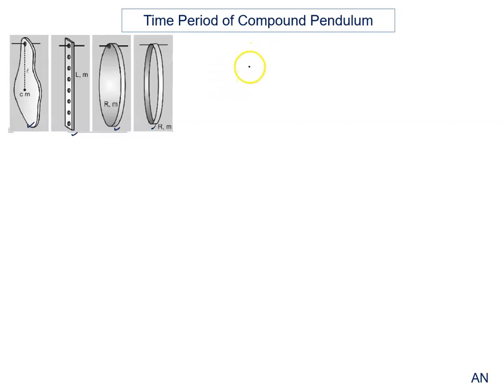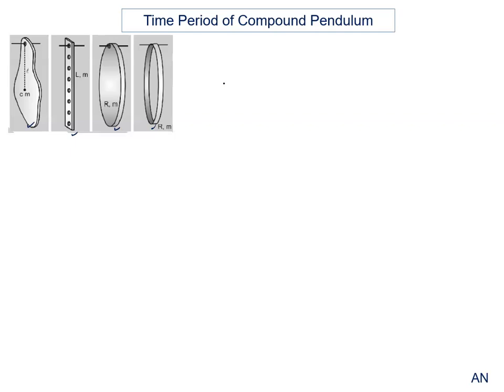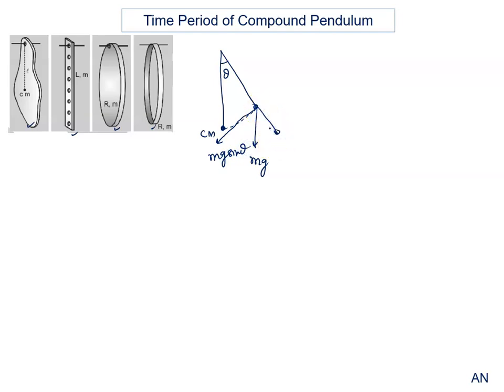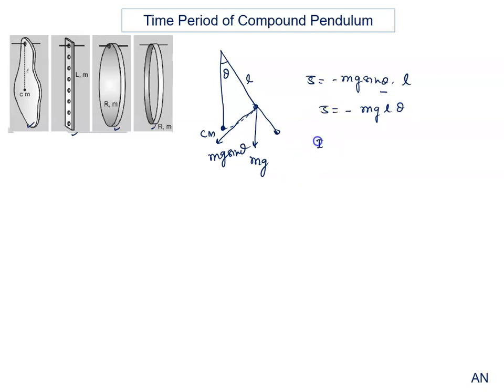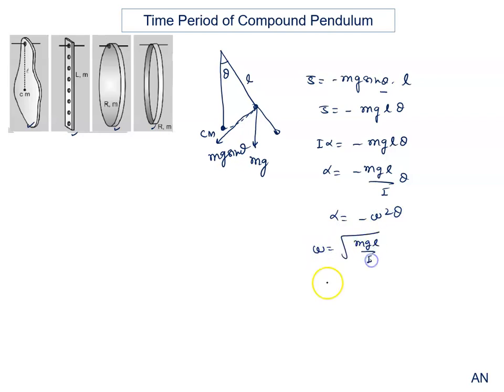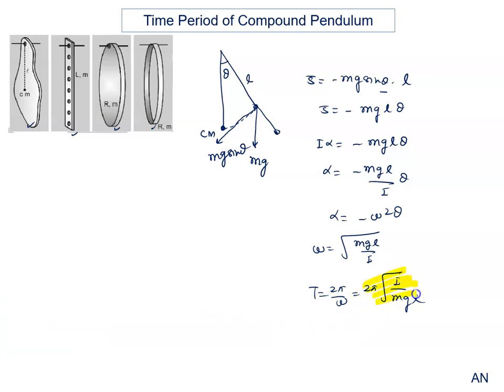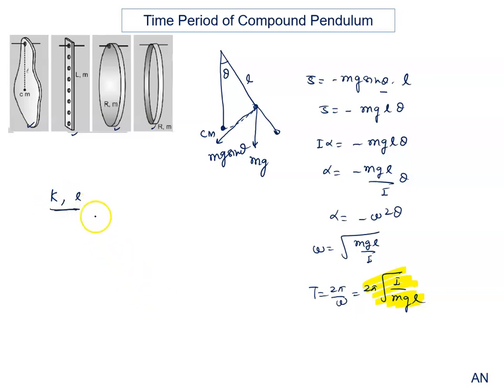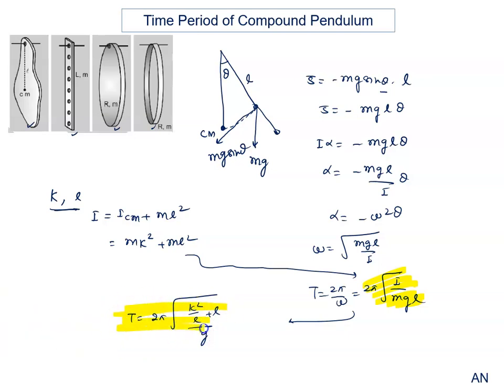107 Time Period of compound pendulum